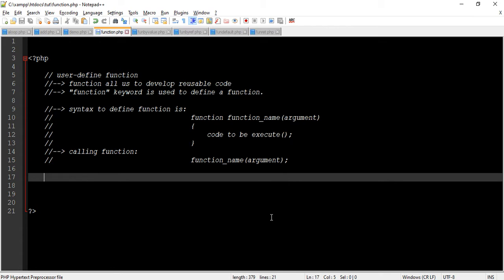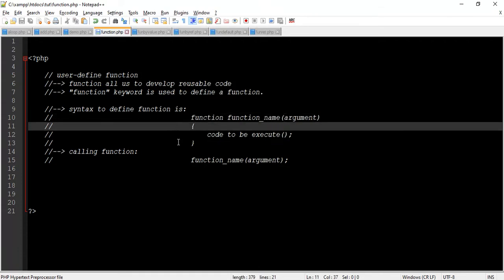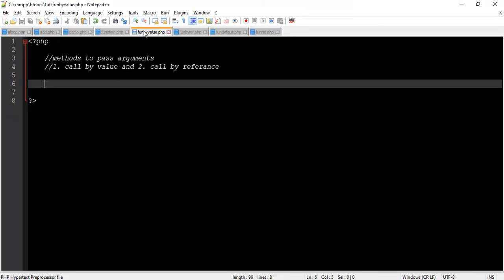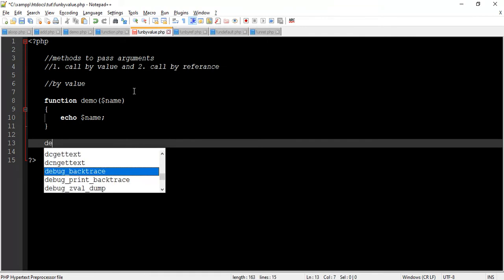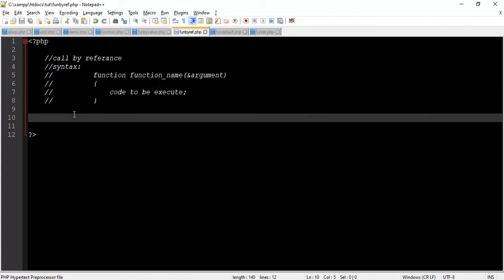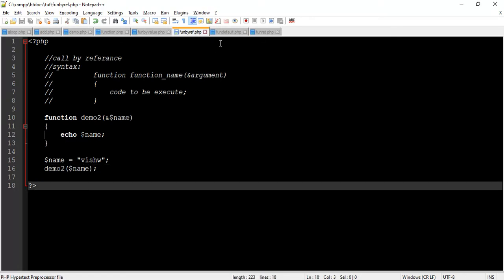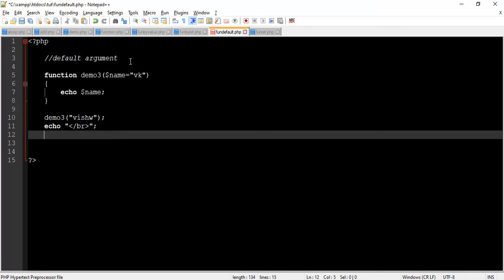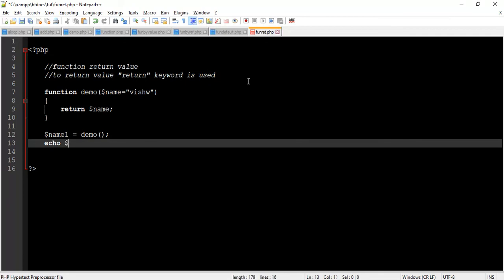11 | What is a Function? | User-Define Function | Call by Value | Call by Reference | Default Args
Hello Everyone,

In this video, we will discuss; What is a Function? How to define a Function in PHP? & What is call by value, call by reference, default argument, and return statement in PHP?